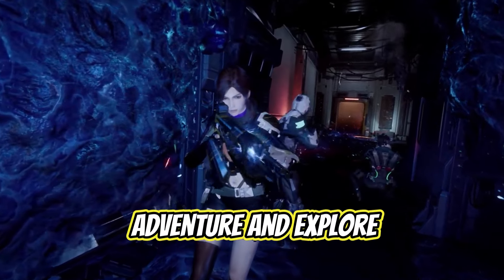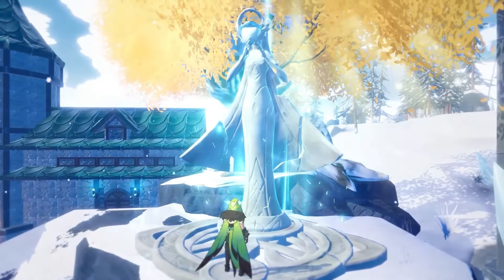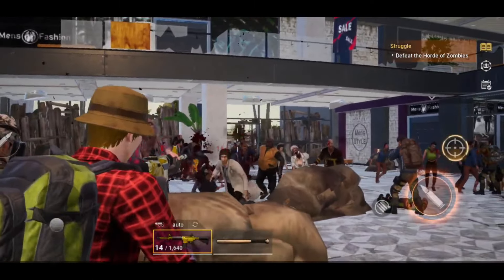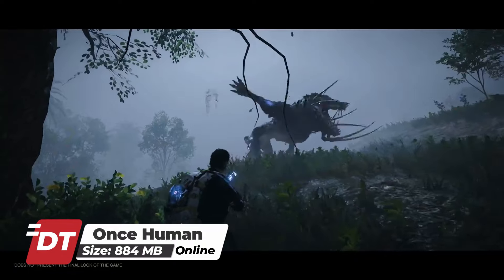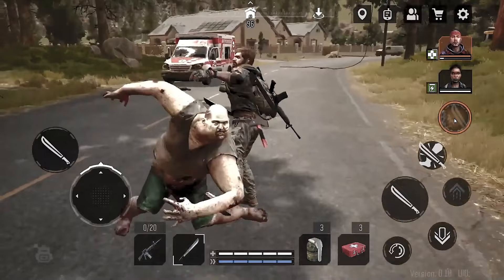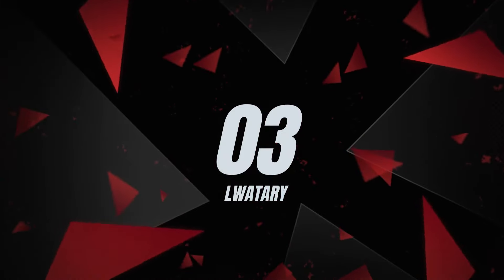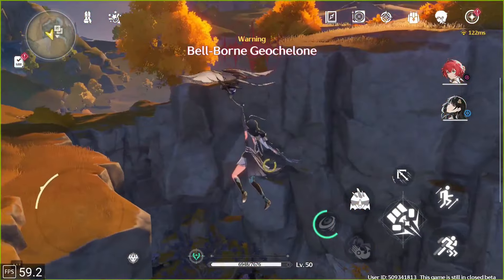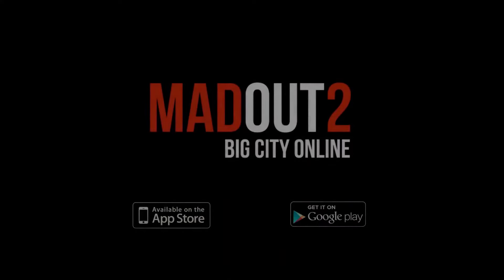Top 10 Best Graphic Open World Games for Android and iOS 2024 | New Updates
Hey everyone! Are you Ready to escape into a massive world? Sometimes you want that feeling of endless possibility, and that's what makes open-world games so awesome! We're about to dive into the top 10 best open-world games for Android and iOS. Get ready for huge landscapes, tons to discover, and the freedom to play your way!

0:00 Intro
0:18 Dawnlands

0:57 Earth Revival
iOS: Unknown

1:26 Darkest Days

1:56 City of Outlaws
I couldn’t find this game on google play store.
iOS: NA

2:30 Once Human
iOS: NA

3:02 Lost Future

3:43 Truckers of Europe 3

4:15 CarX Street

4:50 Wuthering Waves

5:24 MadOut2
Your likes, comments and subscriptions help me a lot.